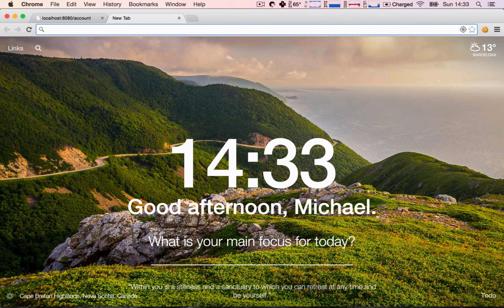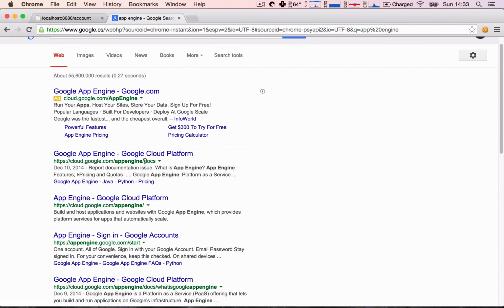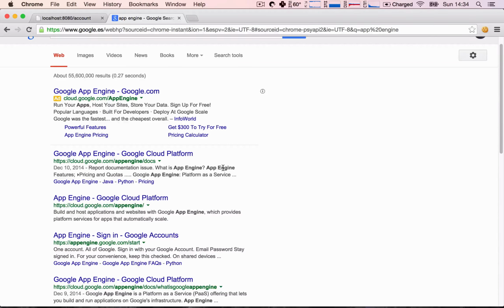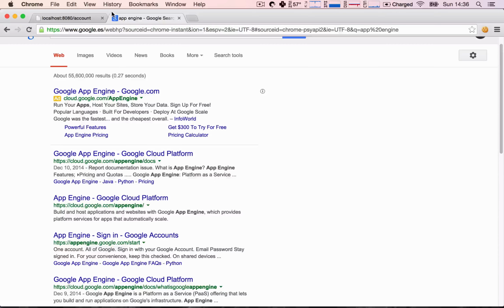Section 07 - Lesson 01: Introduction to Full Text Search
Full Text Search allows us to search through millions of indexed documents using a couple of keywords. The documents retrieved by the search will contain those keywords.

This is something hard to achieve with a traditional database such as MySQL or even the DataStore for that matter. Databases aren't really designed for that use case, that's why we need to use the Search API